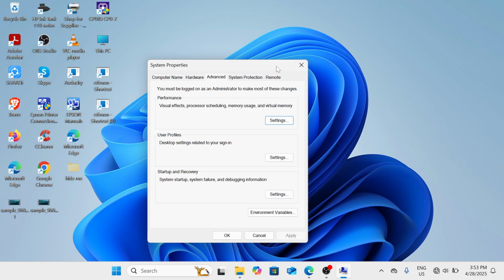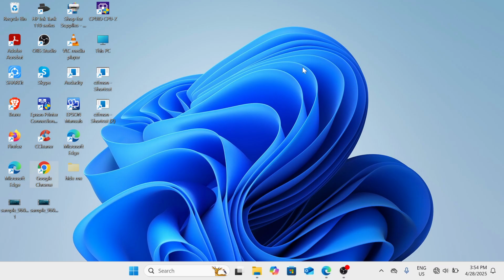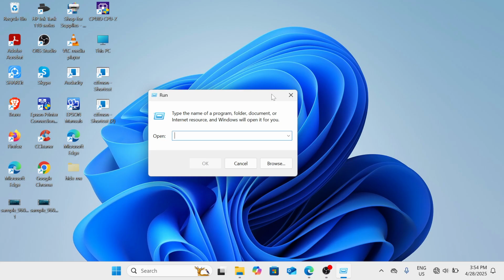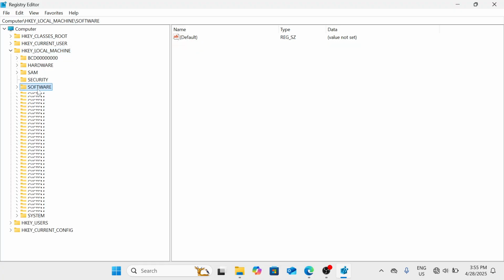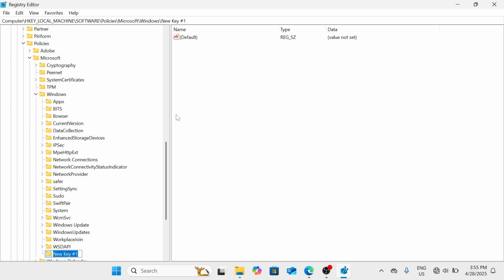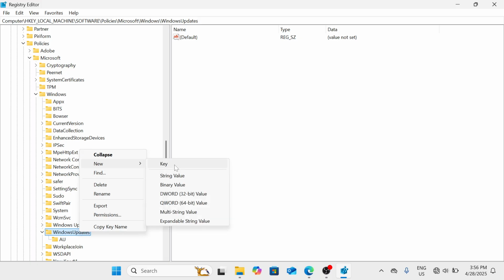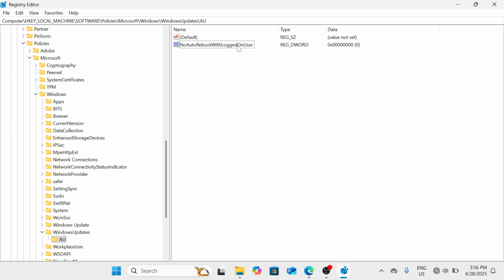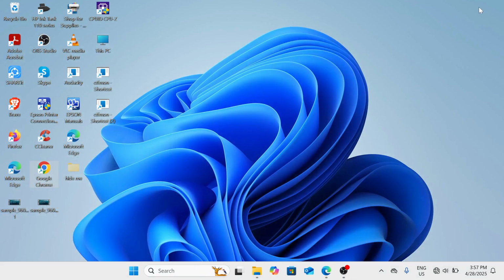EASY FIX for Windows 11 Random Restart & Shutdown Problem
Learn the easy fix for Windows 11 random restart and shutdown issues.
Follow this simple, step-by-step guide to resolve unexpected system restarts.
No technical skills needed—perfect for all users!
Fix your Windows 10 random restart problem in just a few minutes!